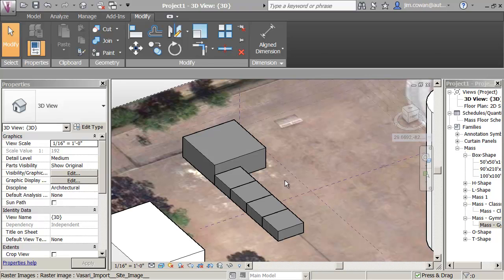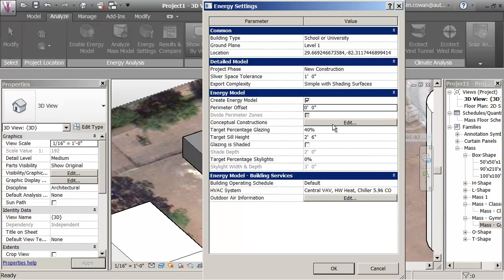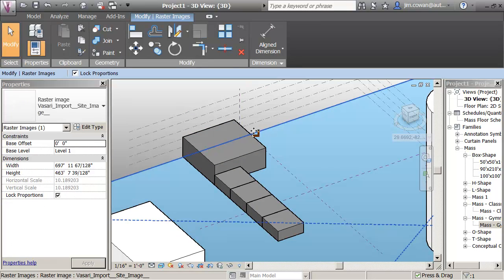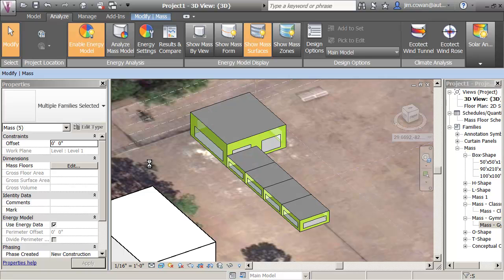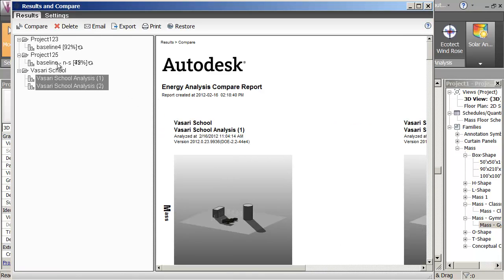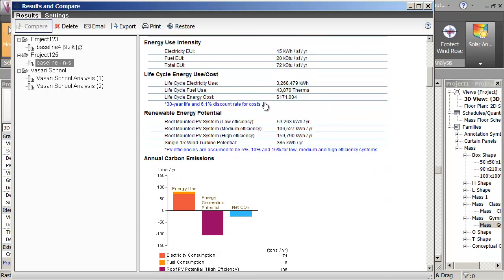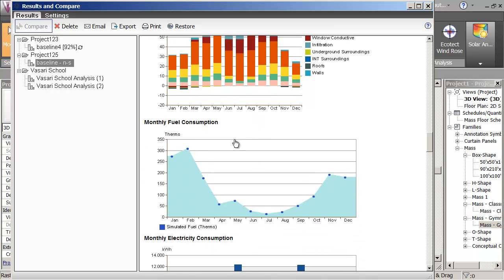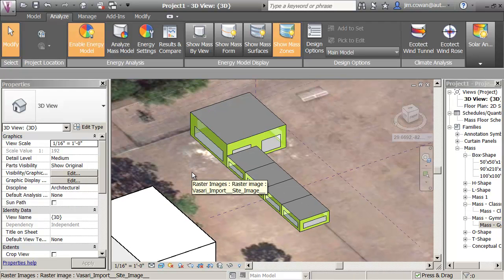03 baseline study orientation n s